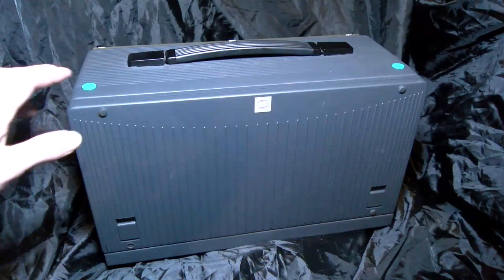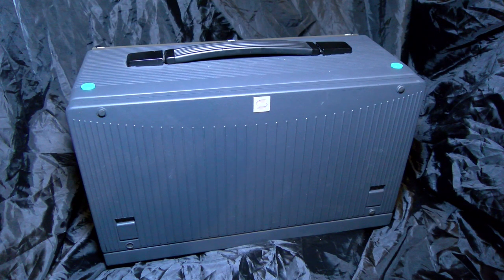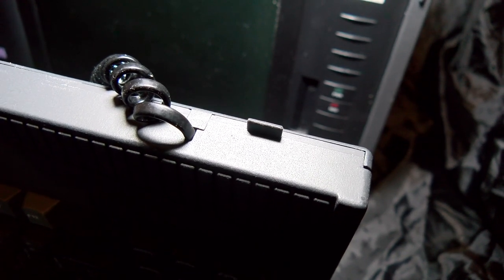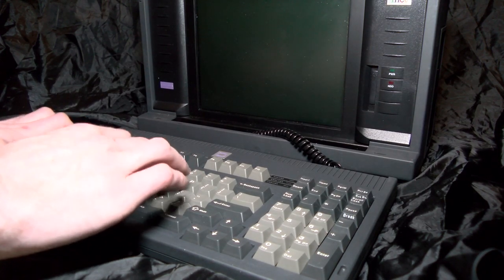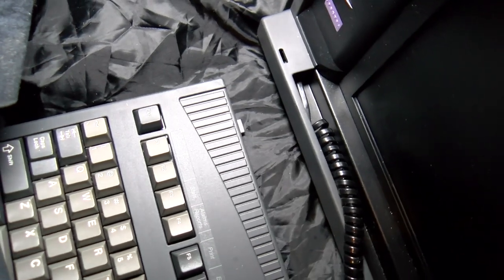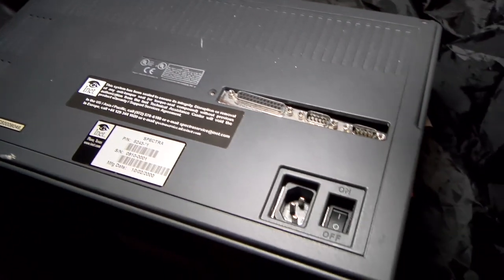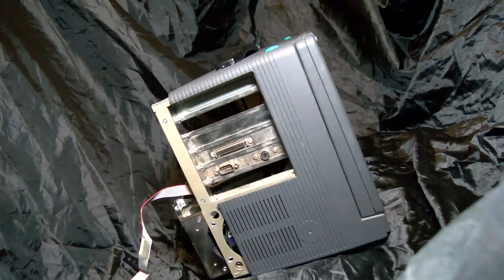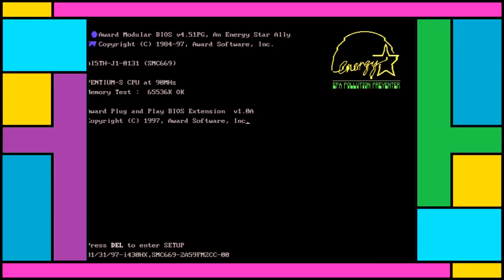Dolch Portable Overview - Failure by design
Some devices have design flaws or are poorly made, but occasionally devices are designed to fail and to prevent the end user repairing them when they do. There is no doubt in my mind that meticulous effort was put into this, the designers can rot in Hell.